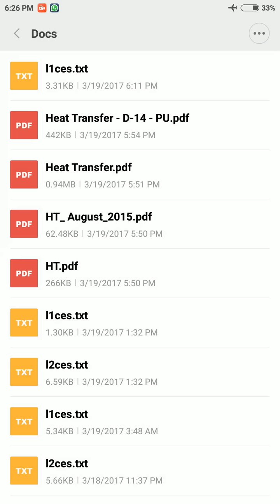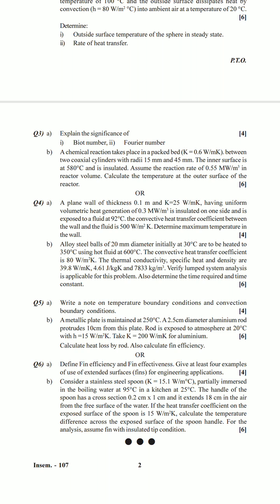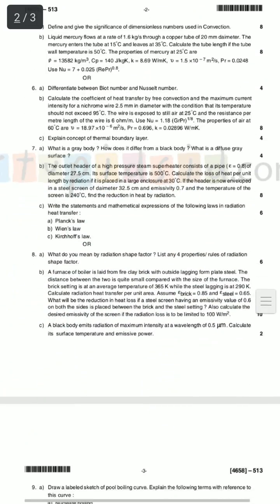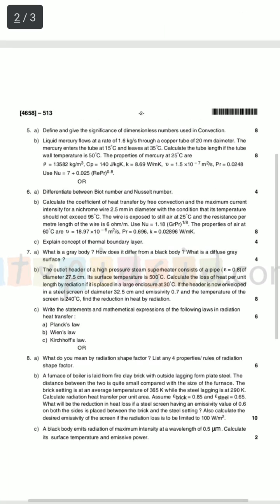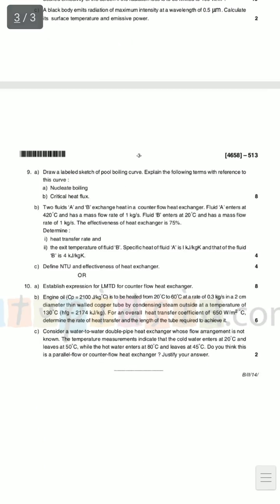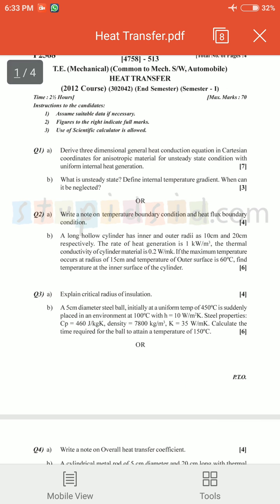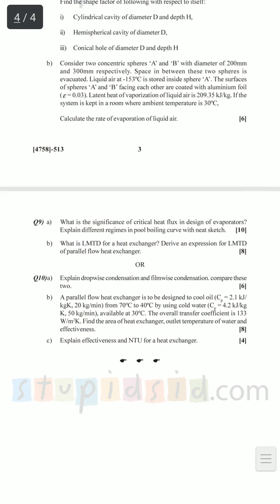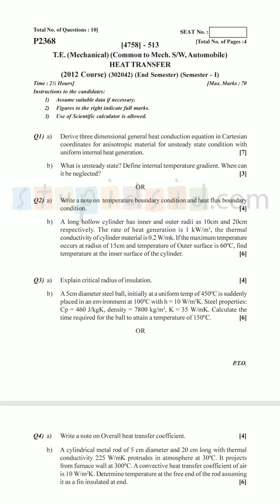70 Marks in HEAT TRANSFER! JOKE? NO!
Tips and trick to score 70+ in Heat Transfer.